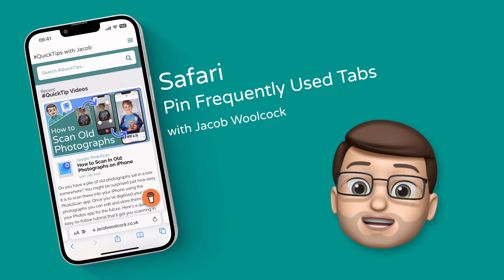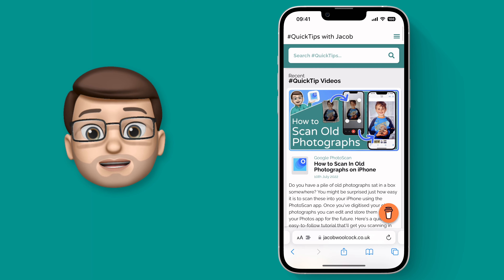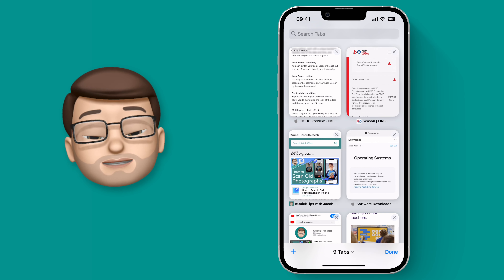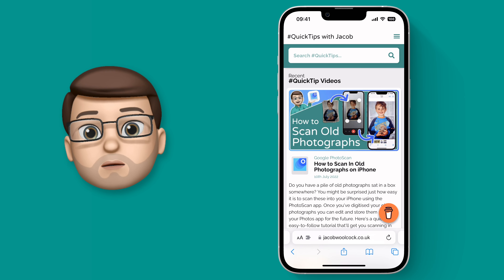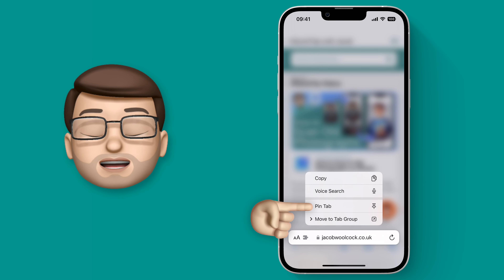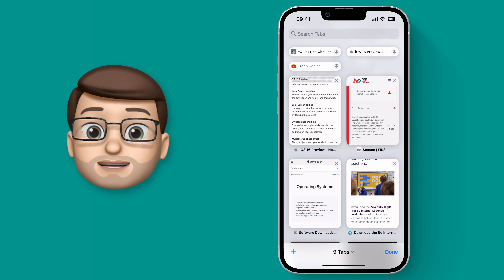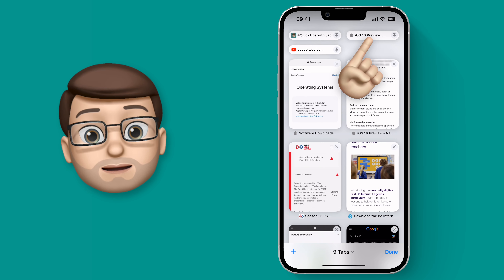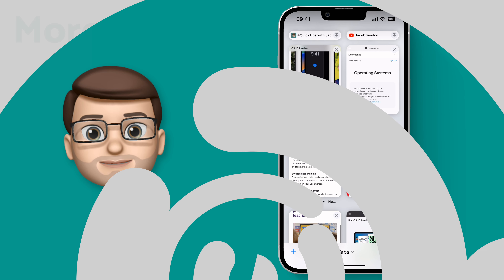Pin Favourite Tabs in Safari ⭐ iOS 16 Tips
📱 With iOS 16 you can now Pin your frequently used Tabs to the top of the Tab Screen in Safari.  That means you don't have to go searching through dozens of open tabs to find the ones you use the most.  This cool new feature makes Safari on the iPhone even more useful than before and makes it much more like the Mac version which has had the ability to Pin Tabs for some time.